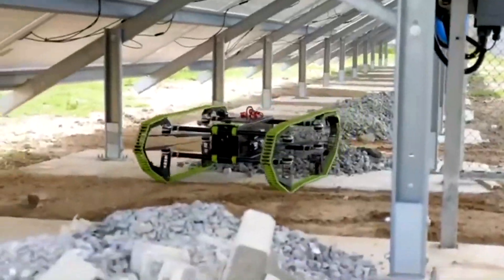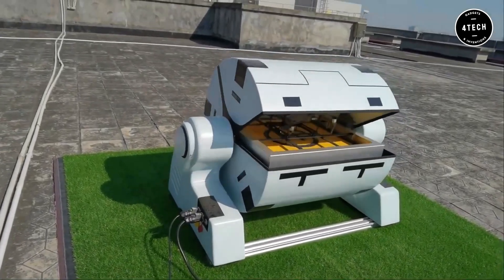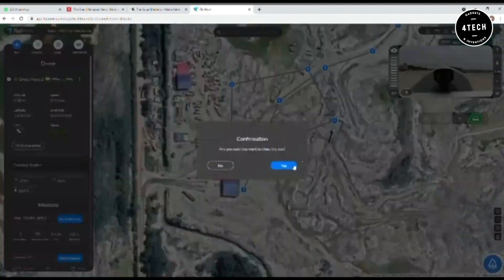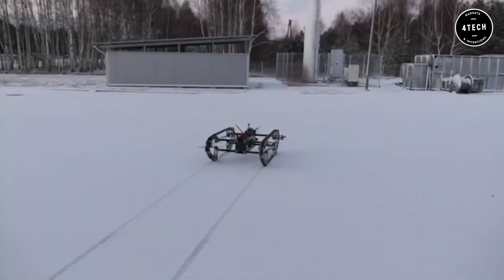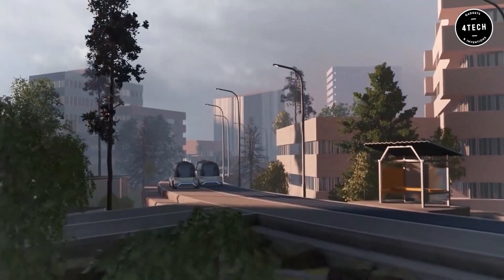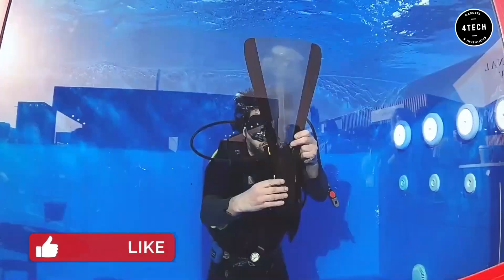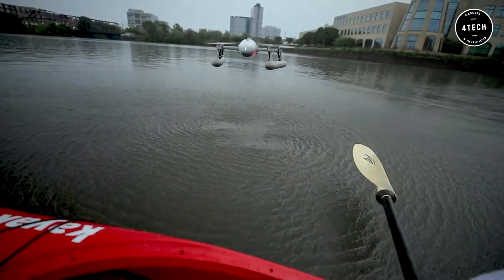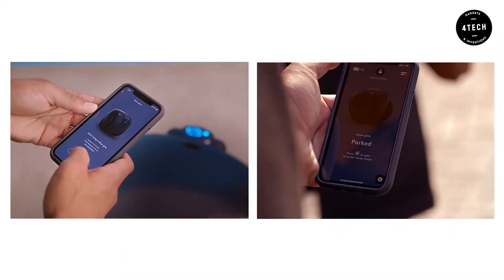7 MIND-BLOWING Inventions That Are Worth Seeing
Welcome to our new video! Today we are going to talk about incredible, mind-blowing inventions that are sure to improve your lifestyle.

6 - PowerEgg X Waterproof Drone

TIMESTAMPS:

00:13 Soli Radar
00:59 HEISHA DNEST1
02:00 HUUVER
03:03 Wireless charging on the go
03:53 Folding Fins
04:42 PowerEgg X Waterproof Drone
05:46 Gita